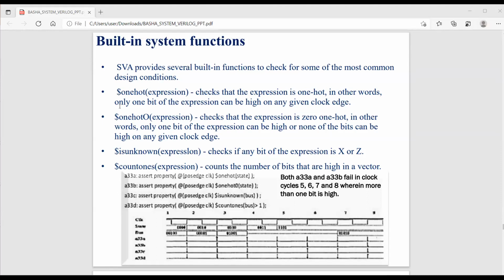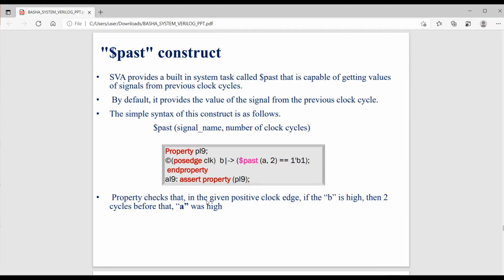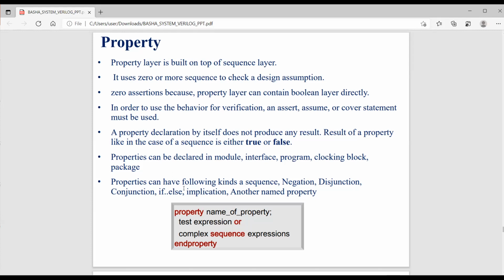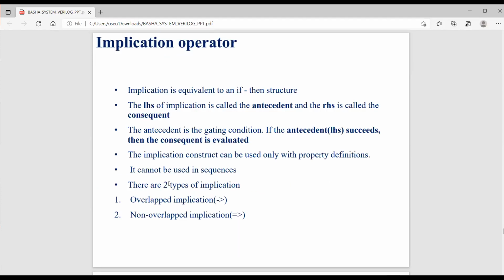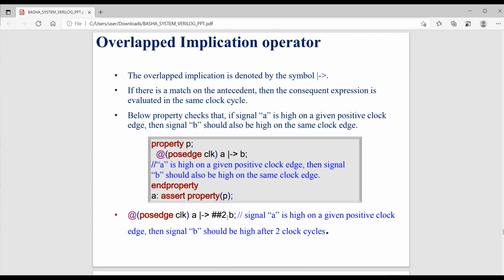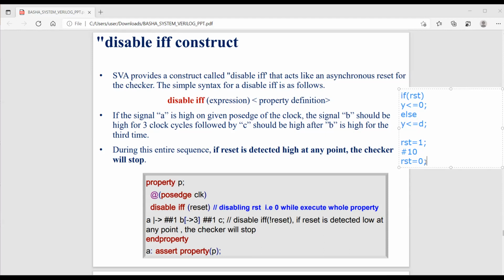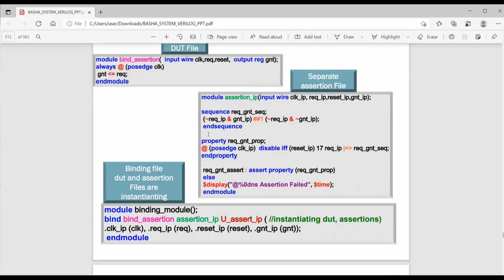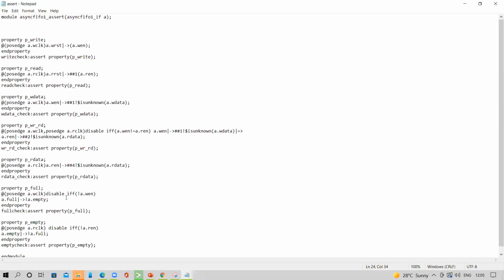SYSTEM VERILOG ASSERTIONS VEDIO 3